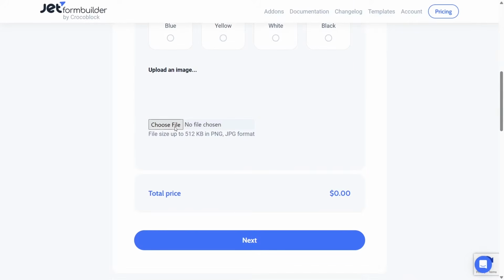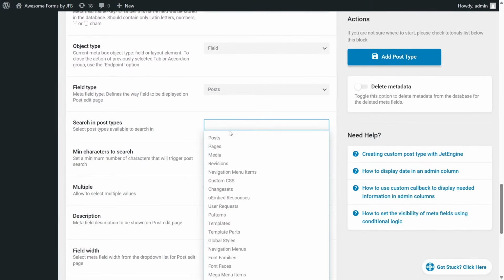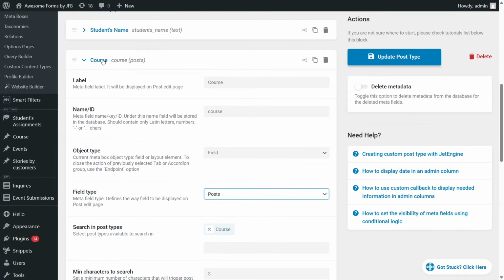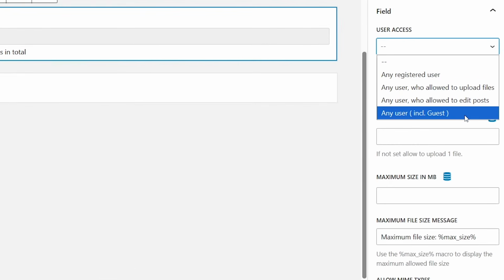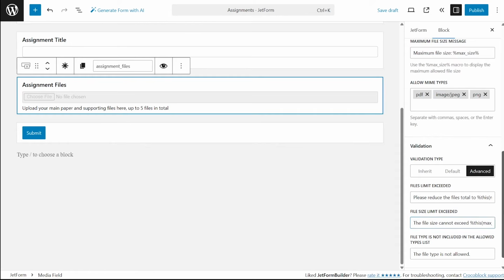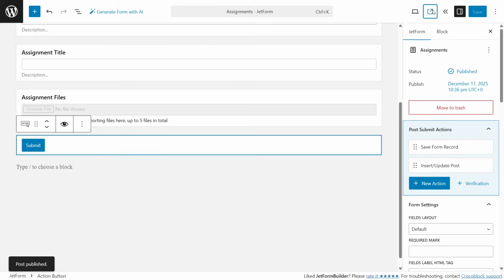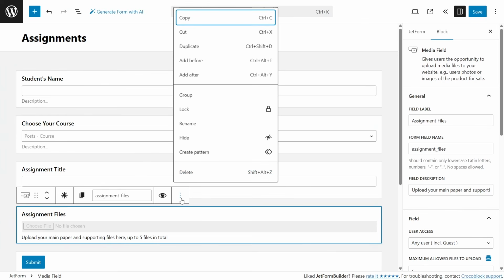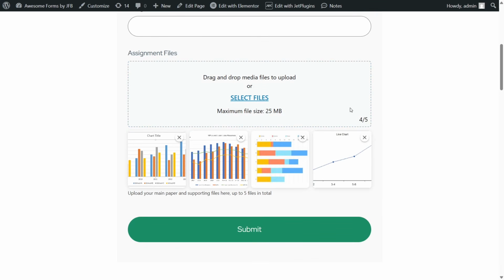Create Custom File Upload Forms on WordPress with Crocoblock JetFormBuilder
JetFormBuilder provides two ways to add file uploads to WordPress forms: the free Media Field (available in the core plugin) and the premium Drag & Drop File Upload Addon with image resizing, real-time progress, and MIME type control. This tutorial covers both — and shows how to store submissions in a Custom Post Type (CPT) with mapped fields for front-end display.

The use case is a student assignment submission system: a form with student name, course selection, assignment title, and file upload — saved to a CPT and accessible to teachers or admins on the frontend.

✅ What you'll learn:
 • How to create a CPT for storing form submissions with custom fields
 • How to build a file upload form using the free Media Field block
 • Why to use a text field (not media/gallery) for storing file URLs in CPTs
 • How to configure max file size, allowed MIME types, and access control
 • How to map form fields to CPT fields using Post Submit Actions
 • How to upgrade to Drag & Drop File Upload Addon and configure its settings
 • How to set upload mode: on form submit vs. instant upload
 • How to display uploaded files on the frontend

► TIMESTAMPS
00:00 Introduction
01:02 Creating a Post Type for Storing Form Submissions
04:02 JetFormBuilder Form with Basic File Upload (Media Field)
10:01 File Upload via Drag & Drop Addon

Have questions about the Media Field, Drag & Drop Addon, or CPT field mapping? Drop them in the comments 👇